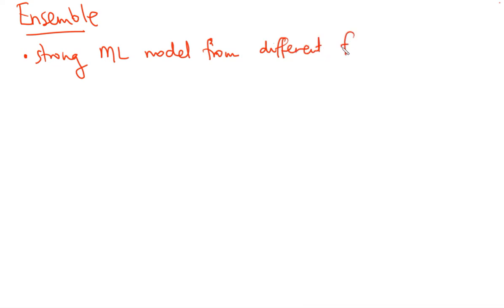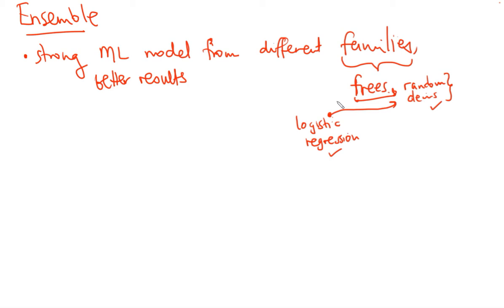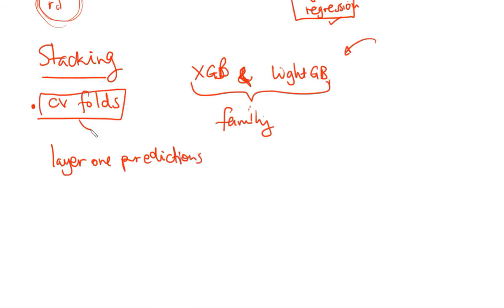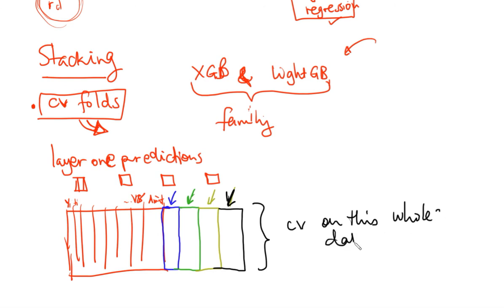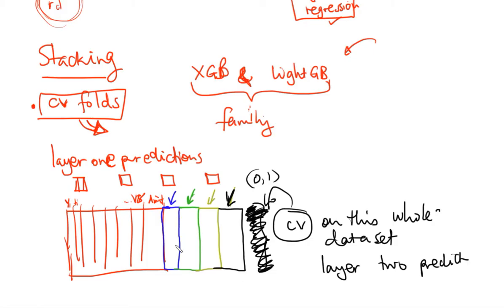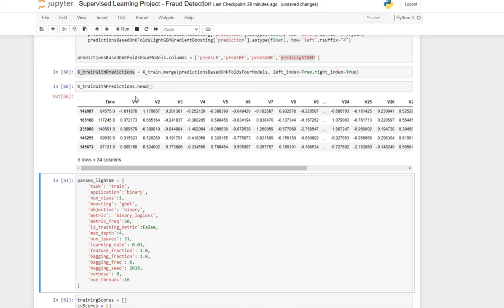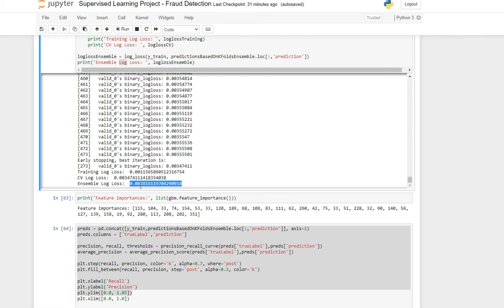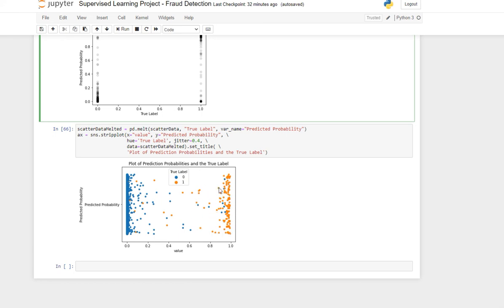Using an ensemble to improve predictions